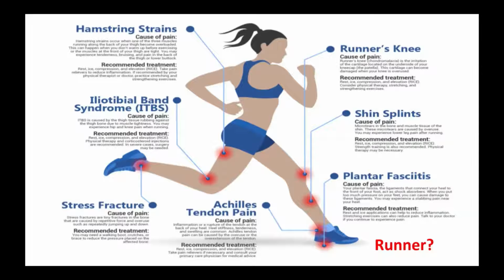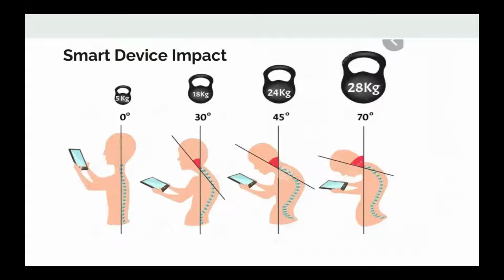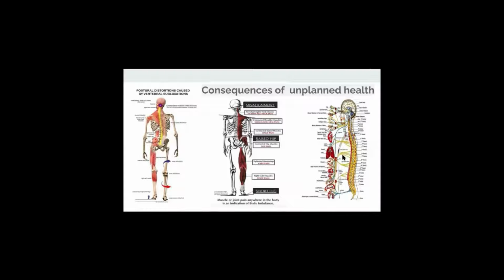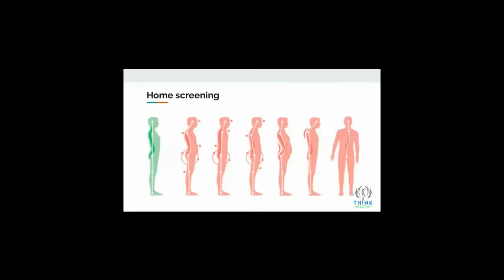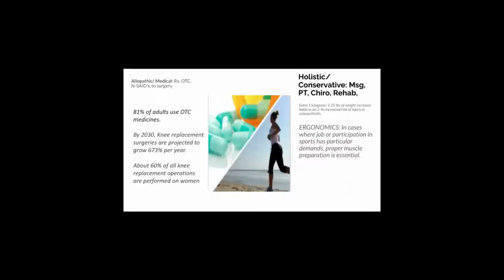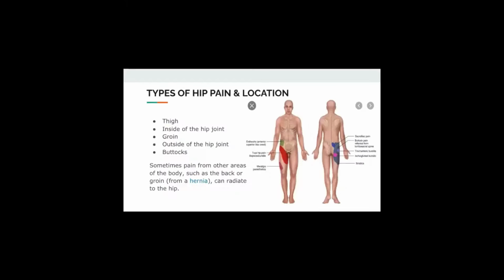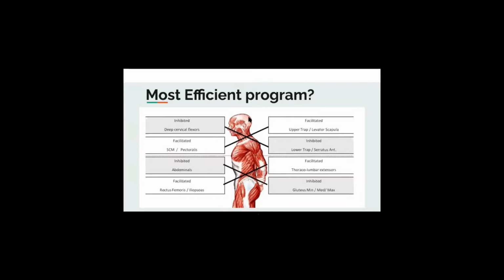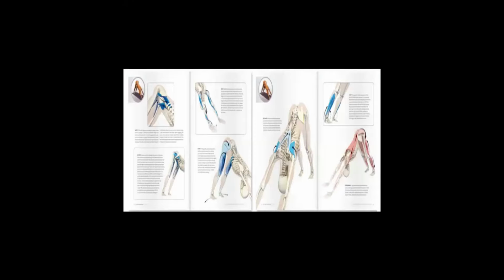Wellness Wednesday with Dr. Romina: Sports Injuries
For most people, sports are a fun way to exercise and compete. For professional athletes, their sport of choice is their livelihood.

Unfortunately, all sports often present injury risks. If playing a sport is your profession, the setback from an injury can be devastating.

Do you want to prevent yourself from injuries and at the same time enhance your performance?

Watch this webinar and discover the ways on how to maximize your potential, treat and prevent injuries, and a lot more...